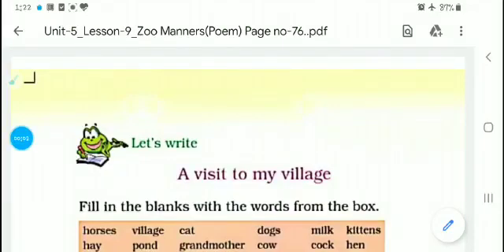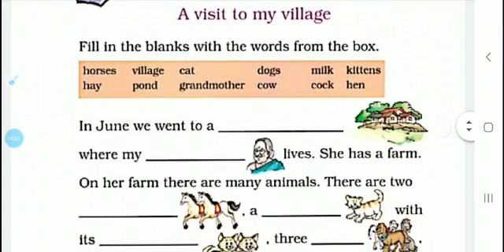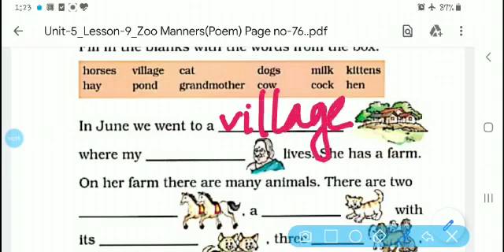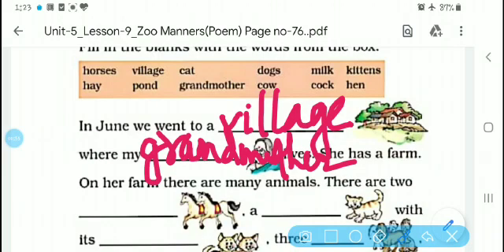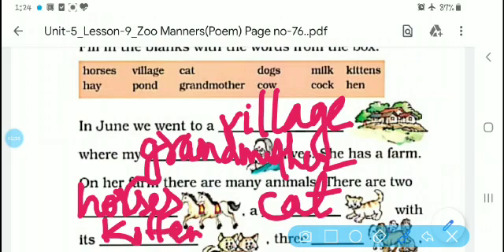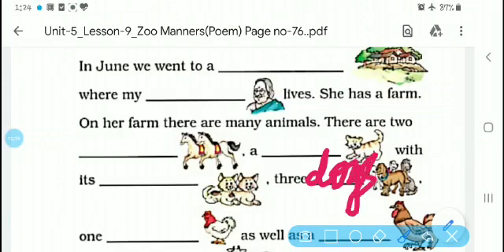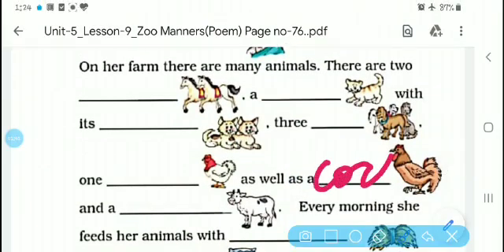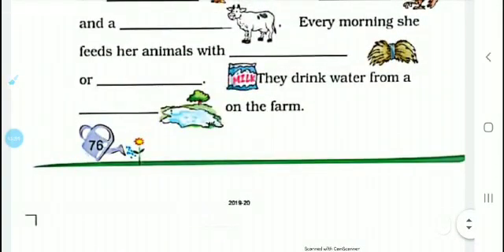Class 2, English UNIT-5 Lesson-9 Topic-Zoo Manners(Poem) Page_no-76. 26/06/20 S.Lata,RSMPS